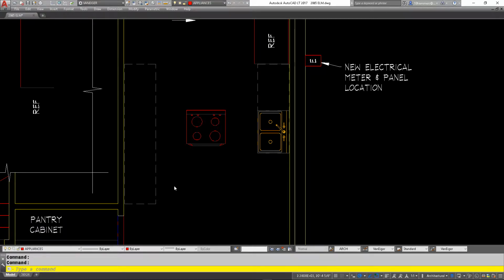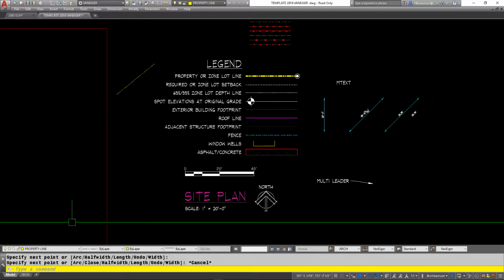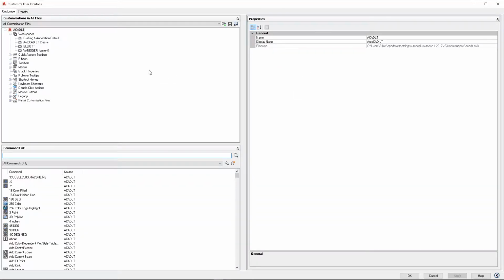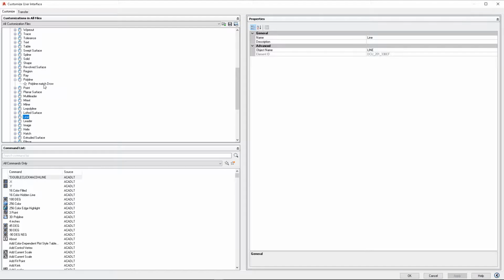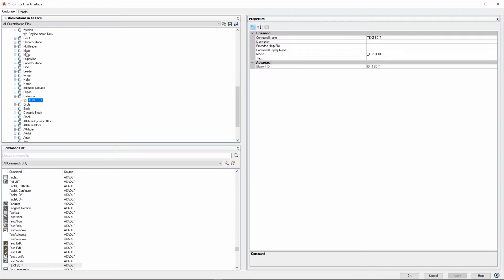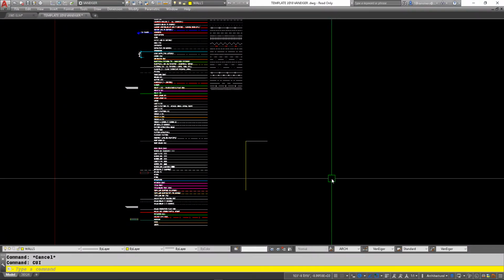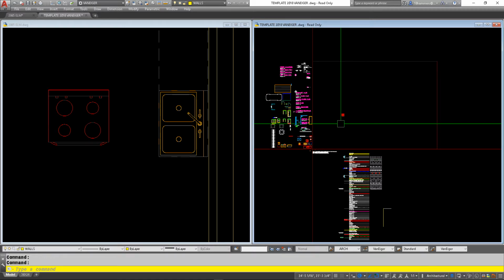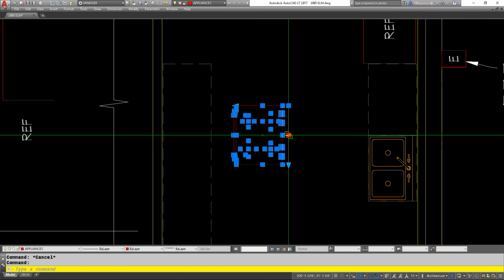Tips & Tricks AutoCAD